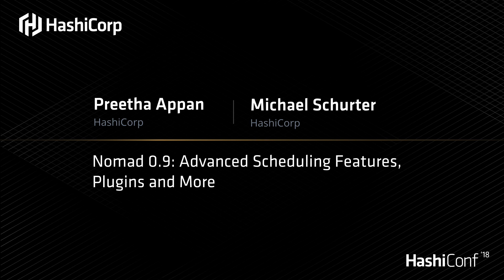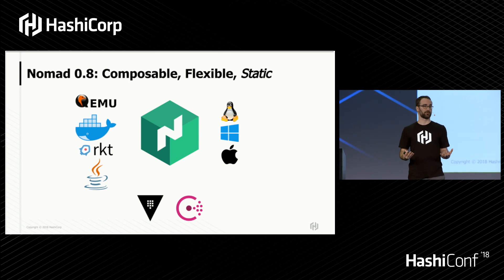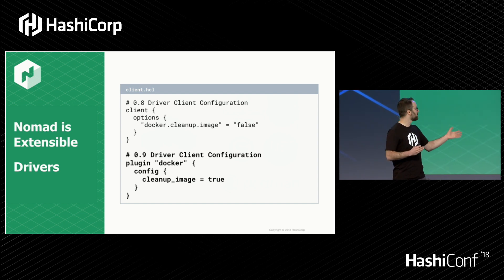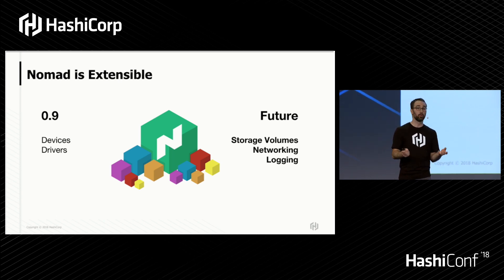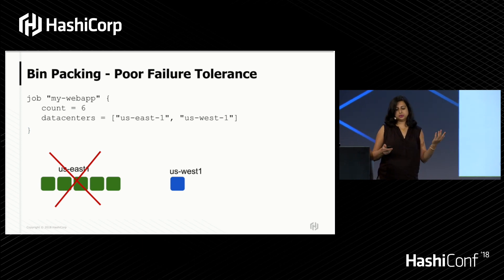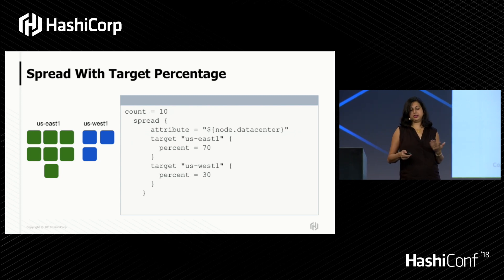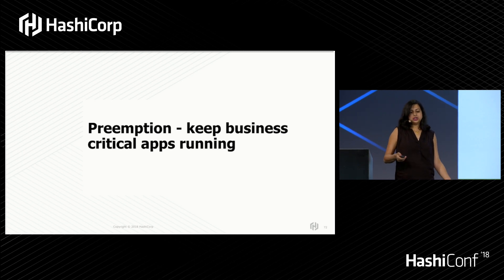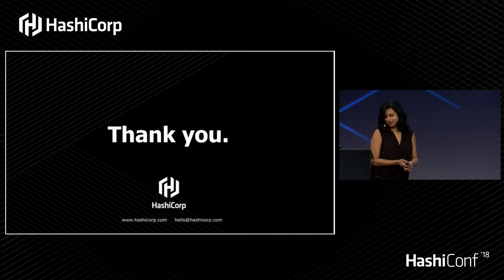Nomad 0.9: Advanced Scheduling Features, Plugins and More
This talk will introduce new features in Nomad 0.9. We will cover advanced scheduling improvements, a new plugin architecture for device and runtime driver plugins, and other enhancements in Nomad 0.9 --